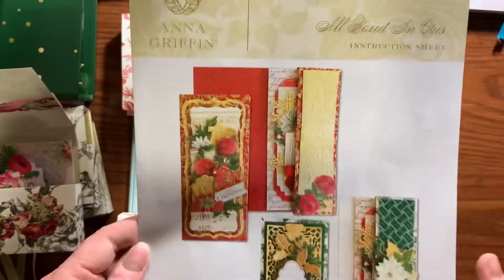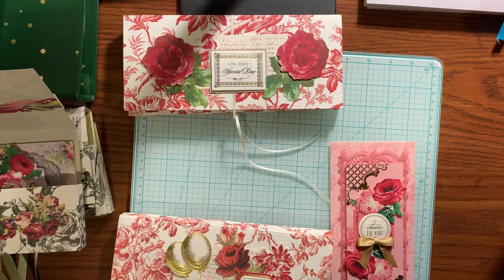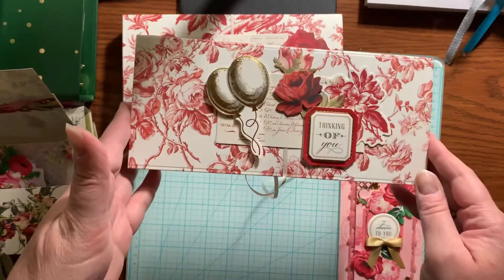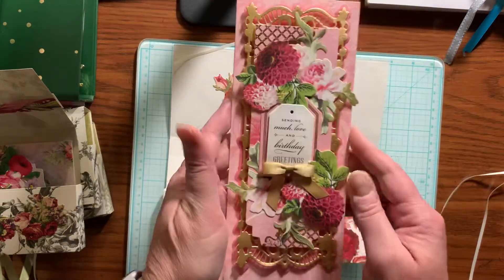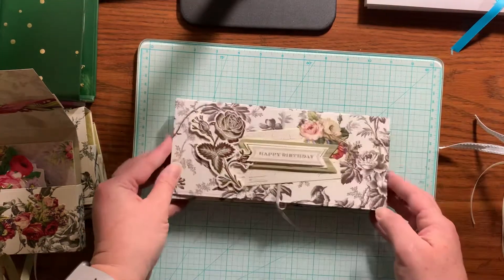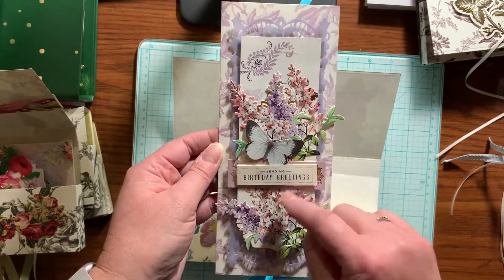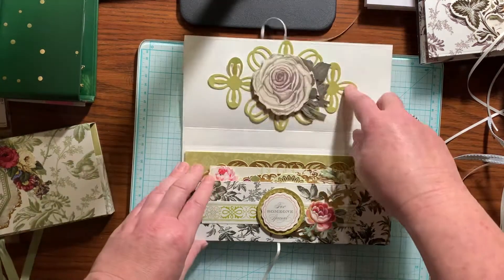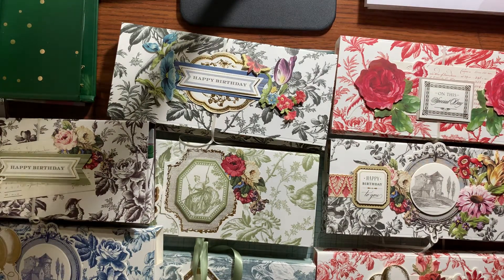Project Share Using Anna Griffin All Boxed In Dies & Slimline Birthday Card Kit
All Anna Griffin products except some of the ribbon